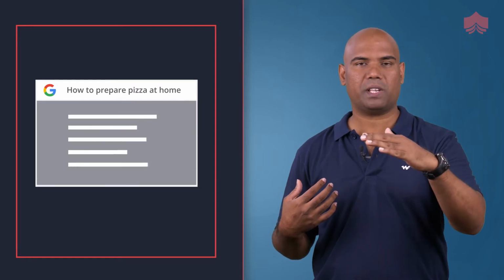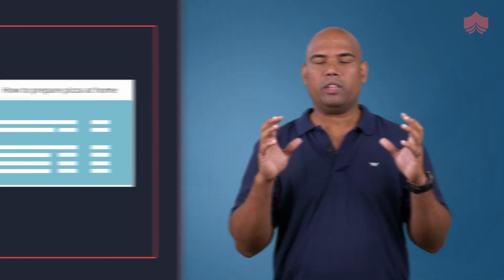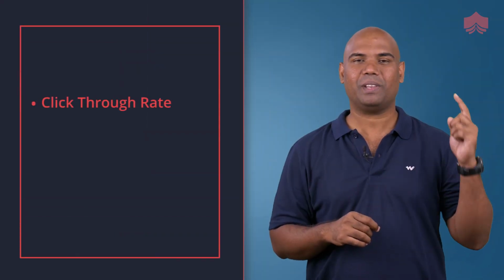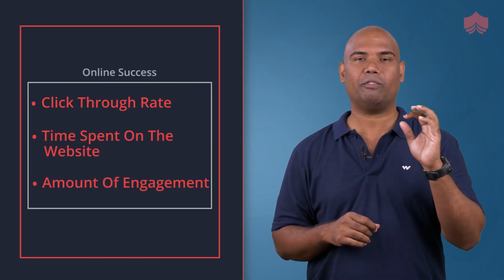Factors Impacting Google Rankings | SEO Training | SEO Tutorial | KnowledgeHut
In this video, you will learn about some of the lesser-known factors which impact your ranking on Google SERP. We will be focussing on factors such as-
CTR (Click Through Rate), you will also learn how to calculate click-through rate.
User Experience of your website.
User Engagement with your website.